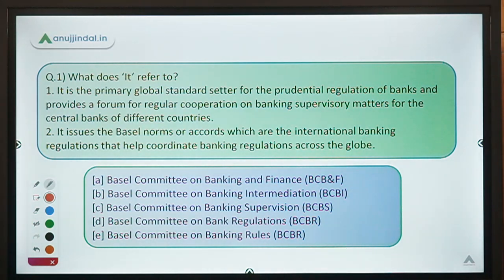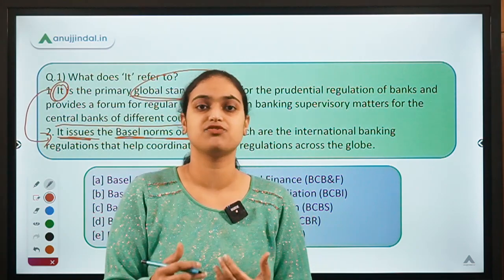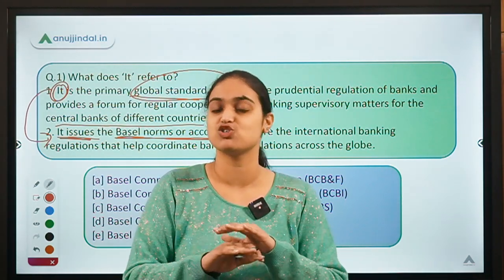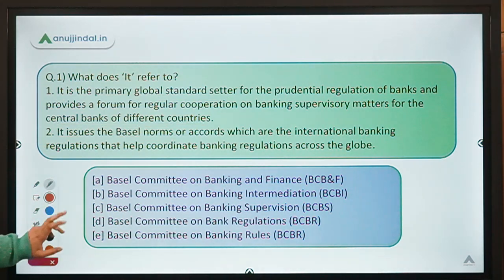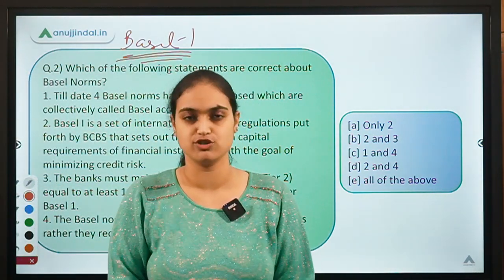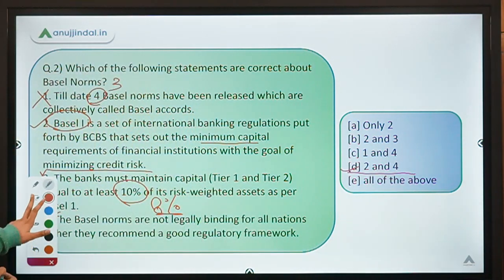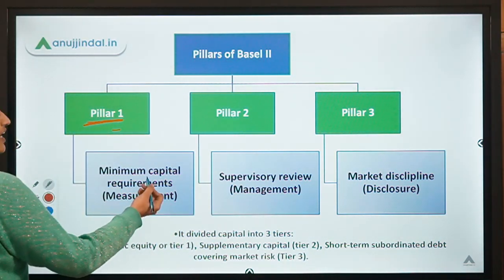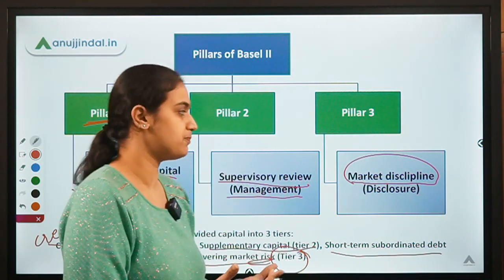RBI 247 | Basel Norms | RBI Grade B 2020-21 - by Tanvi Kaur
In this session, I will cover MCQs related to Basel Norms which is important for the upcoming RBI Grade B 2020-21 Examination.